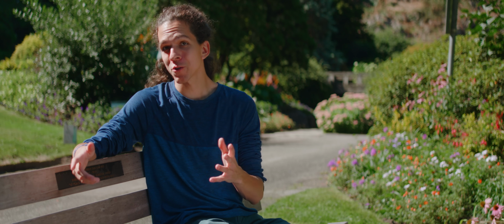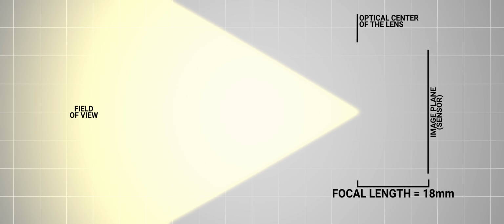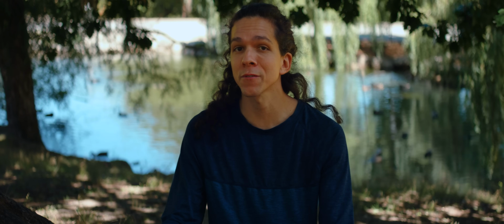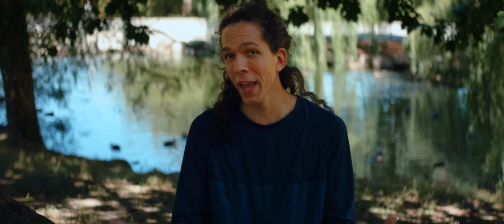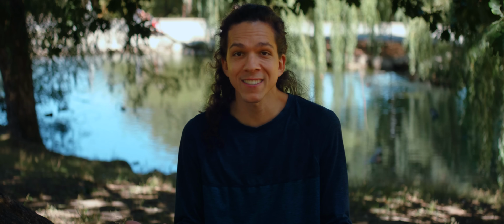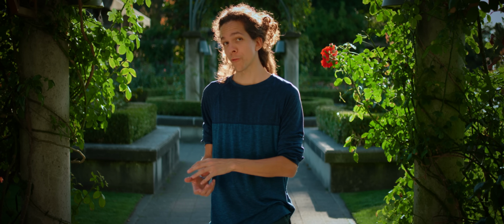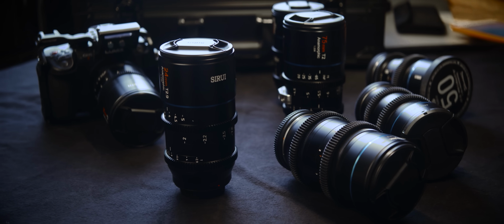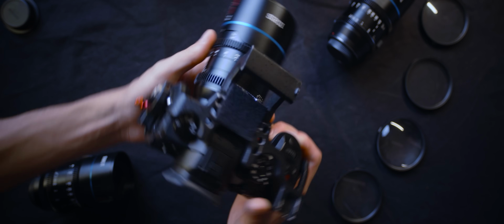Using EVERY Sirui Anamorphic: MARS Lenses Showcase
We made a short film to test out all the focal lengths in the MARS set, then talk about why using more than one focal length, along with impacts and misconceptions on the subject!

00:00 - 238
01:50 - Intro
02:28 - Making Choices
05:01 - Field of View
07:10 - Compression
08:49 - Distortion
10:03 - What about anamorphic?
11:15 - Traditional Focal Length Ranges
12:00 - Ultra Wide Angles (12-)
12:59 - Wide Angles ()
13:52 - Standard (35-55mm)
15:07 - Long Telephoto (75mm +)
15:18 - Crop Factors and Misconceptions
18:21 - Prime vs Zoom
19:34 - Sirui MARS Set
21:34 - Bloopers

Panasonic S1H
Panasonic GH5 II
Metabones EF to MFT Speed Booster 0.71x